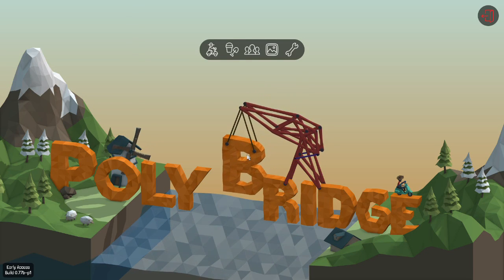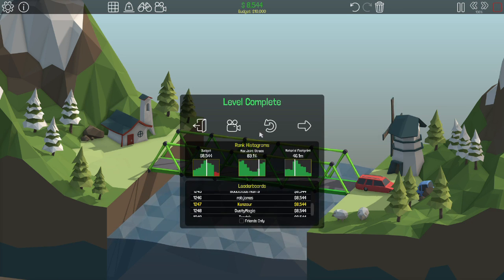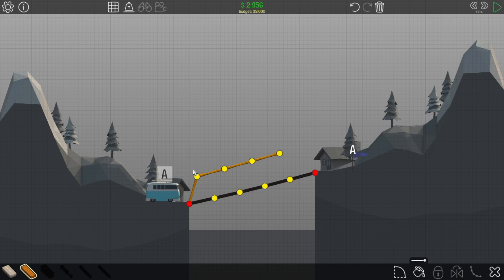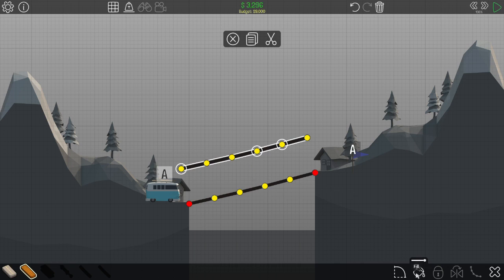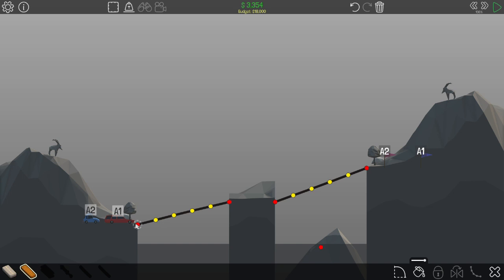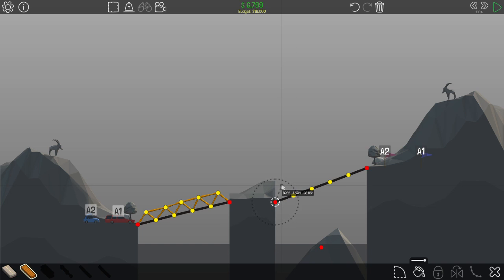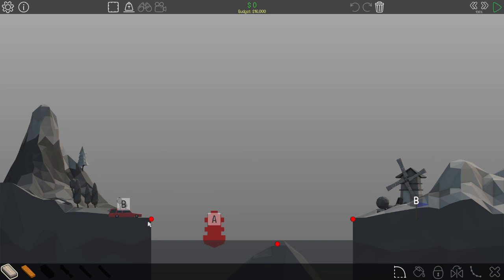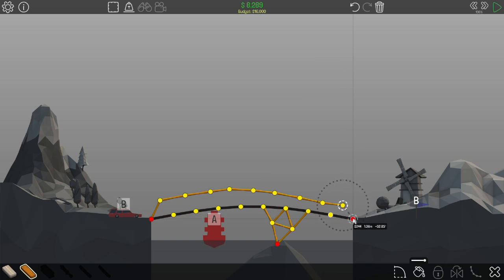Bridgeologist - Poly Bridge #2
Helllooooo there my friends! Please stand by and behold the monuments I build in front of your beautiful eyes.